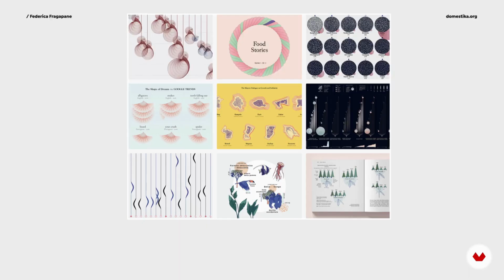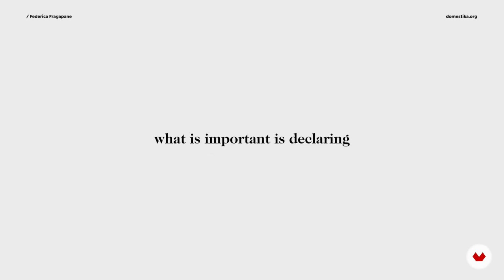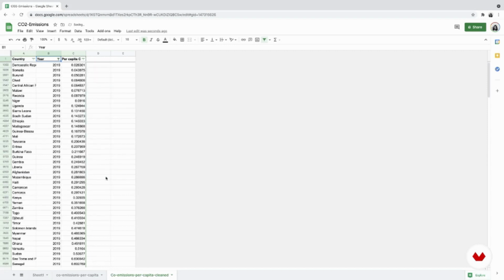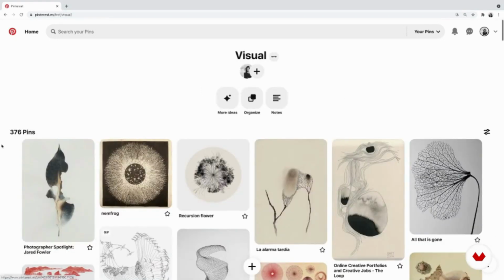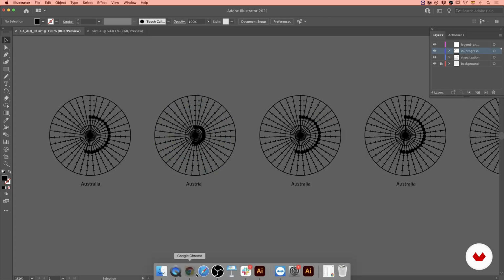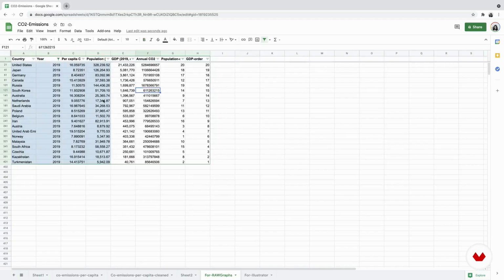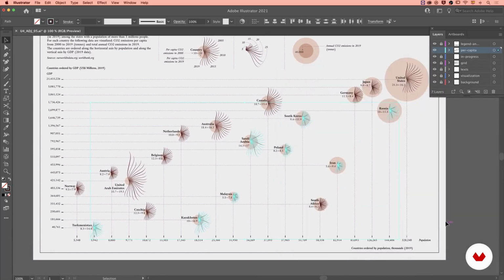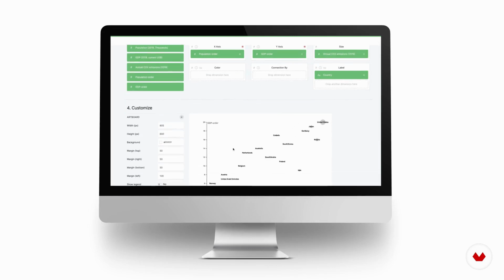CREATE VISUAL MODEL THROUGH DATA VISUALIZATION AND INFORMATION DESIGN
Domestika - Data Visualization and Information Design - Create a Visual Model

Bring clarity to complexity by creating an engaging data visualization piece that communicates information with ease
When elegant design meets data visualization, reading and understanding complex information becomes a pleasant experience. Information designer Federica Fragapane is renowned for her ability to transform tables and numbers into an opportunity to tell a captivating story.

In this course, uncover the possibilities of data visualization and discover how to efficiently relay information with style. Learn how to find reliable sources, select the right information, and create a data visualization piece that is both informative and visually striking.

Meet Federica Fragapane, information designer and your teacher for this course. She shares her professional background and how she came to work with companies and organizations like Google, the United Nations, BBC, and Scientific American. Hear about her influences and her sources of inspiration.

Dive into the broad field of data visualization and learn about its role and potential. Using her projects as visual aids, Federica contextualizes the delicate relationship between information design and its audience. Learn about the importance of collaboration when encountering information about unfamiliar topics.

Begin the first step of the design process: selecting sources and data. Learn how to find official and reliable sources and how to choose data that tells the stories you want to convey. Create a dataset using Google Sheets and explore the essential shift from an information table to a visual representation.

Federica shares her process for finding visual inspiration to design an engaging piece that seamlessly communicates multiple layers of information. Get a walkthrough on design software like RAWGraphs and Adobe Illustrator and create key elements like legends and visual guides, which facilitate an effortless reading experience. Wrap up the course by hearing Federica’s tips on refining and finalizing your work down to the last detail.

What is this course's project?
Create an information design piece that coveys multiple layers of information.

Anyone who wants to create intriguing but easy-to-read data visualization pieces.

Basic knowledge of Adobe Illustrator is required.

To take this course, you need access to a computer with internet connection and design software like Adobe Illustrator.